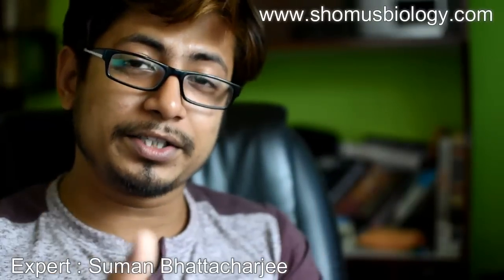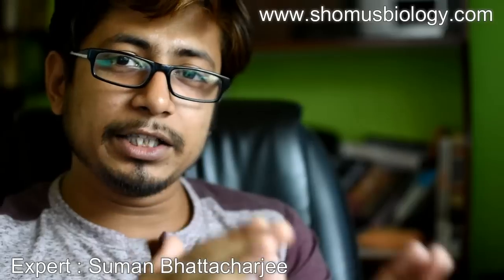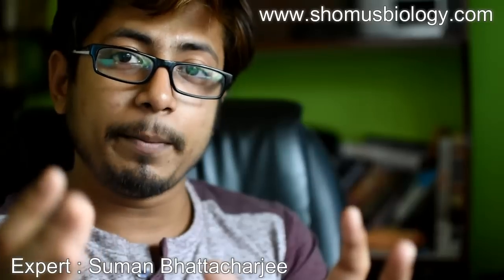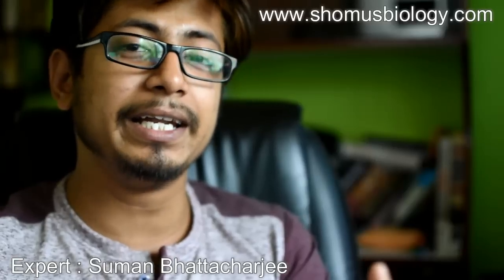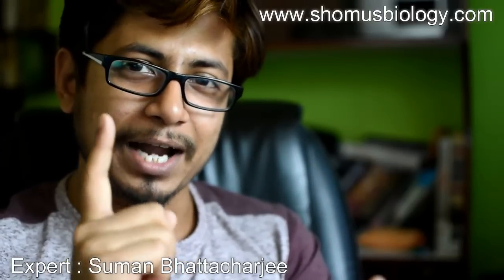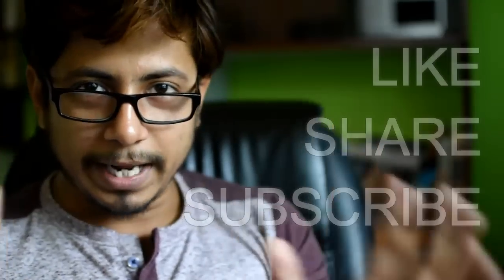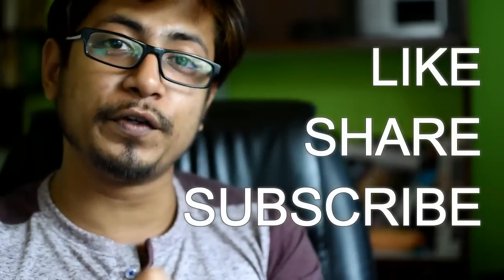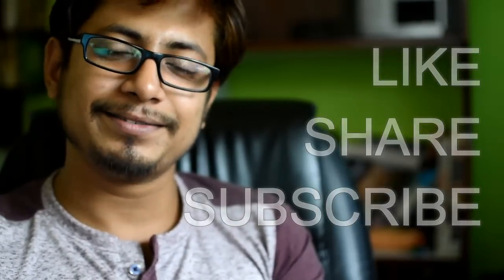BITS PILANI entrance exam preparation (BITSAT exam preparation)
BITS PILANI entrance exam preparation (BITSAT preparation) - This lecture explains about the bits pilani entrance exam preparation which is also known as BITSAT exam. In this video lecture, we are going to talk about all the method of preparing bits pilani entrance exam. So the following questions will be answered -
What is bits pilani entrance test?
What is bits pilani?
How to prepare for the bits pilani entrance examination?
How to qualify bits pilani biotechnology exam?
What is BITSAT exam?
How to prepare for BITSAT exam?
This is one of the biggest biotechnology exam preparation.